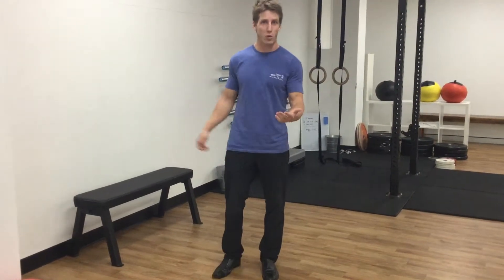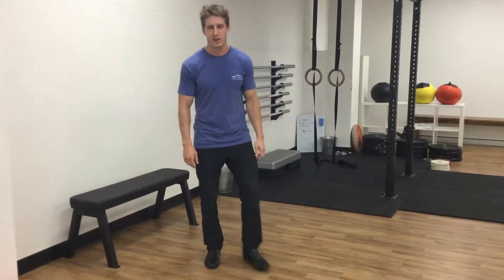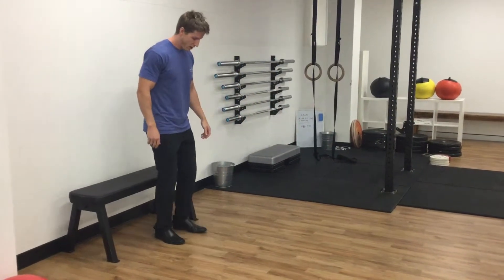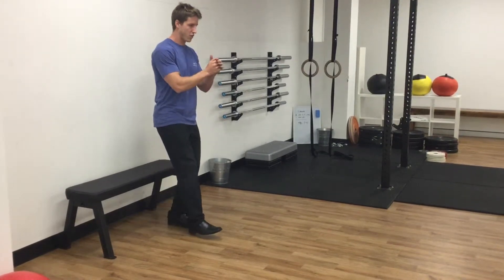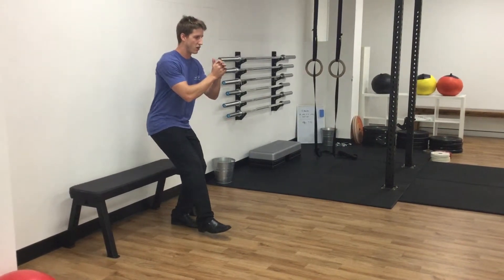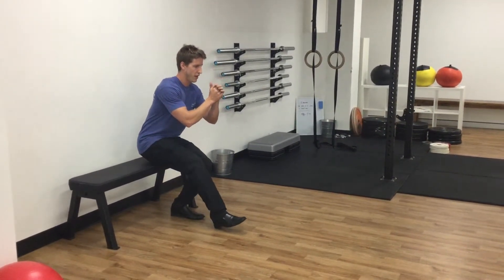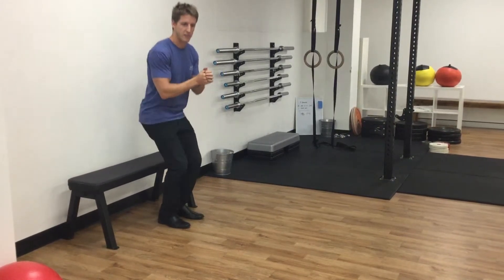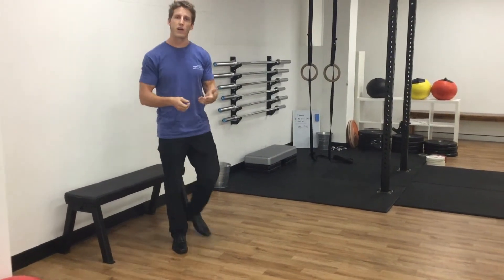Patellar Tendinopathy Part 2